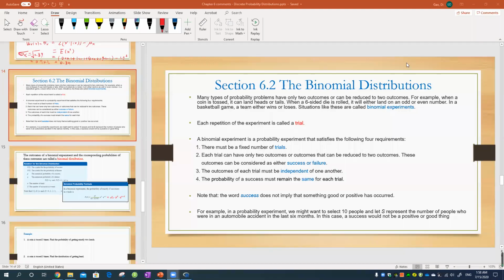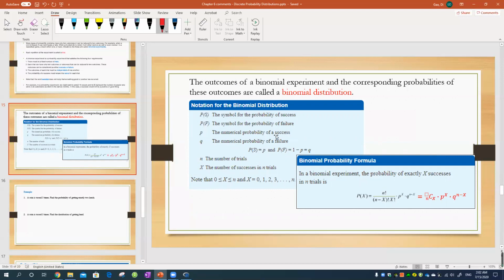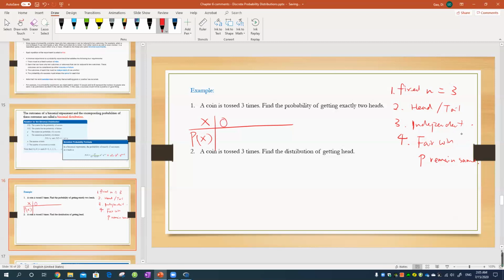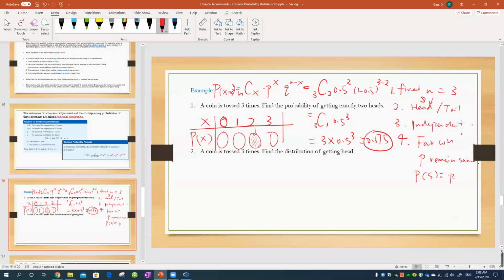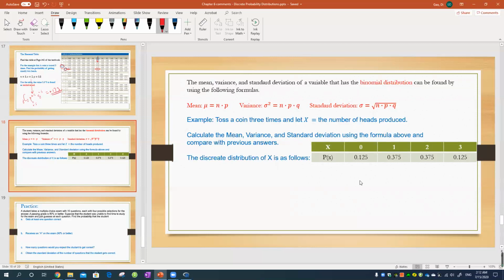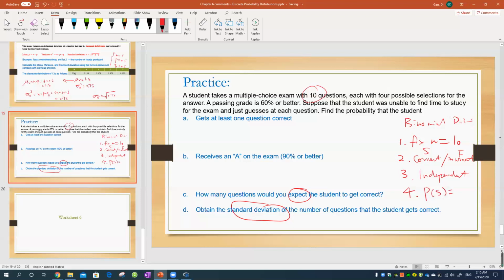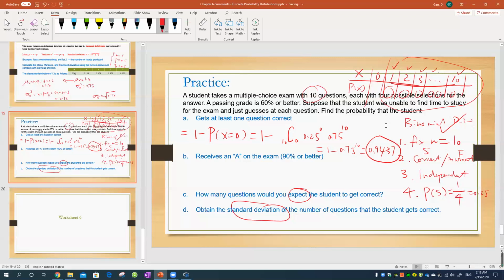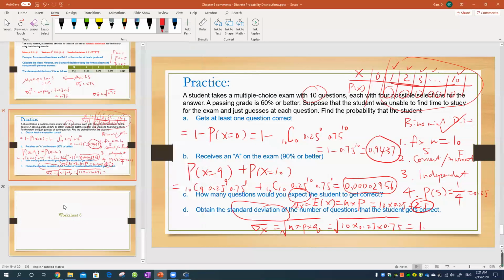3379 Chapter 6 part 3